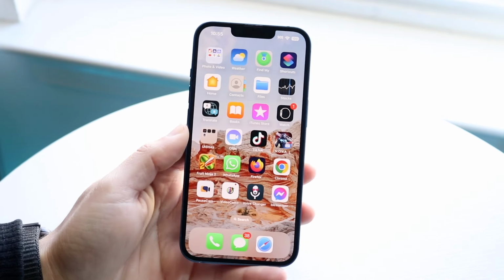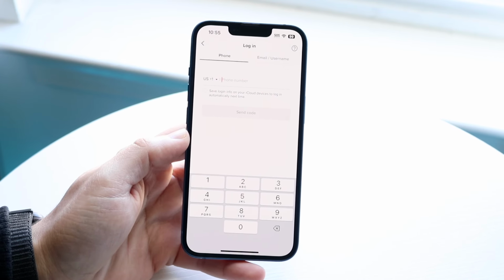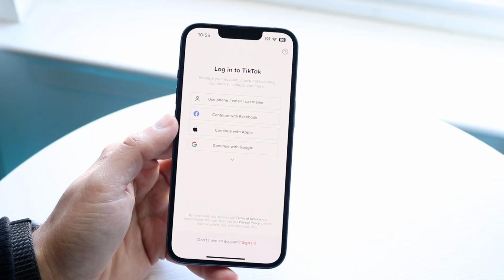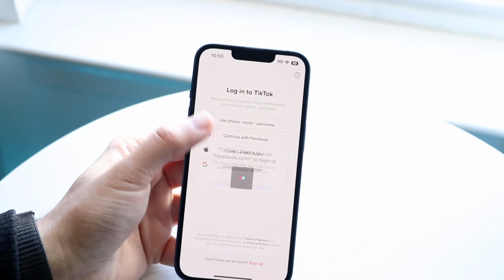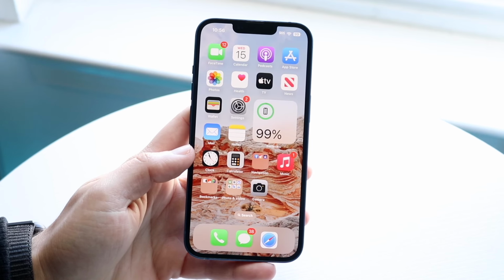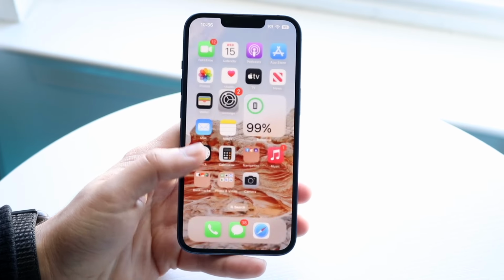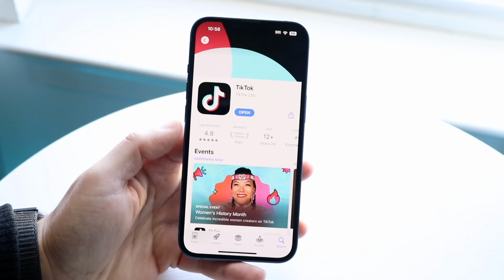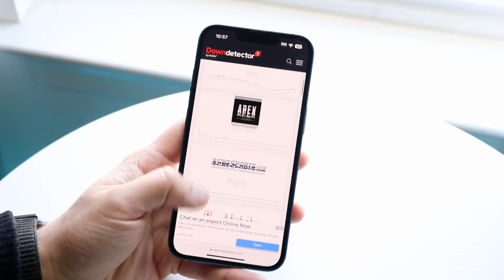How To FIX TikTok Login Issues! (2023)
Here is exactly How To FIX TikTok Login Issues! (2023)